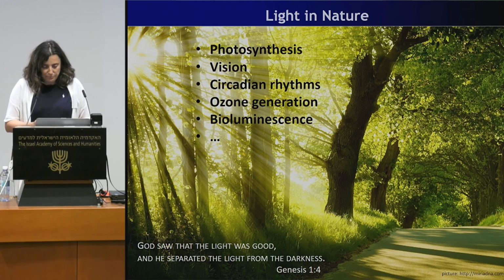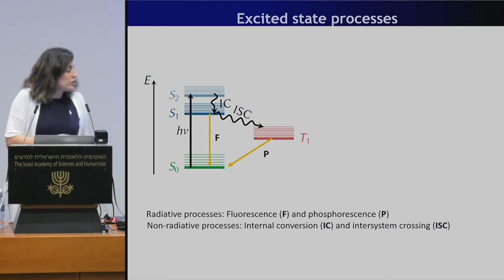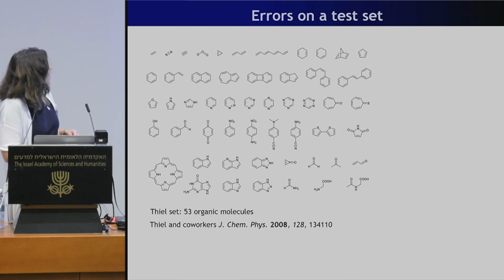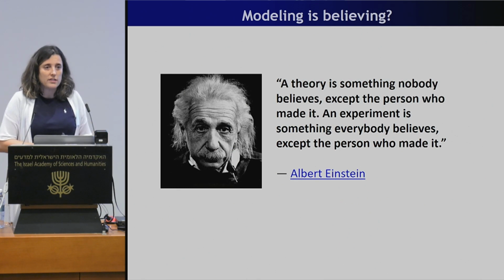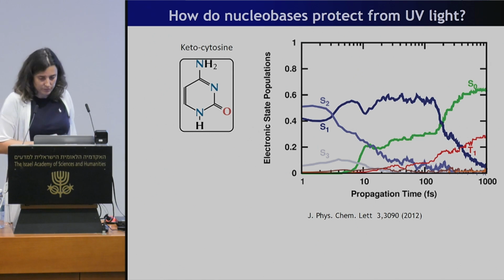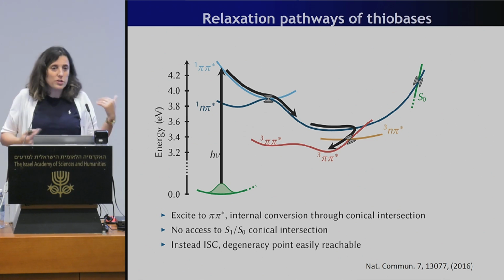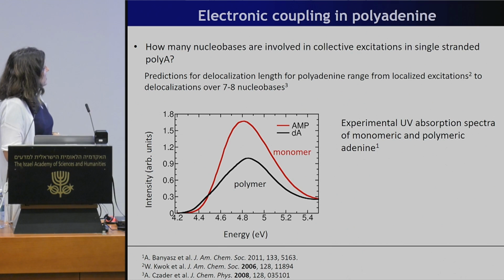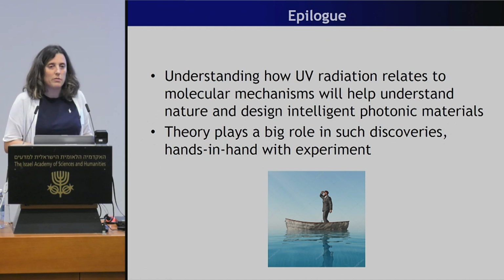Chemical Sciences | D4S10 24/35 Molecular photochemistry - Leticia González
Celebrating the 70th birthday of the State of Israel
The Israel Academy of Sciences and Humanities cordially invites you to a conference on

The Grand Challenges in the Chemical Sciences

Sunday–Thursday, June 3–7, 2018

Organizing Committee: Prof. Raphael Levine (Chair),
Prof. Joshua Jortner, Prof. Dan Shechtman, Prof. Itamar Willner

Session 8 | Quantum Technologies

Chair
Paul Weiss, University of California, Los Angeles

Dorit Aharonov, The Hebrew University of Jerusalem
Quantum Physics through the computational lens

Moti Segev, IASH member; Technion – Israel Institute of Technology
Topological photonics

Abraham Nitzan, IASH member; Tel Aviv University
Molecular electronics and plasmonics: Electrons, light and heat transport at the nanoscale

Session 9 | Big Data / Machine Learning and Deep Learning

Chair
David Harel, Vice President, IASH; Weizmann Institute of Science

Naftali Tishby, The Hebrew University of Jerusalem
The machine & deep learning revolution: How does it change our understating of chemical sciences?

Todd Martinez, Stanford University
How much chemistry can we learn with machine learning?

Session 10 | Computational & Theoretical

Chair
Rudy Marcus, 1992 Nobel Laureate in Chemistry; California Institute of Technology

EKU Gross, Max Planck Institute of Microstructure Physics; The Hebrew University of Jerusalem
TDDFT: Simulating, analyzing and controlling many-electron dynamics, from photovoltaics to laser-driven spin switching

Leeor Kronik, Weizmann Institute of Science
Progress and challenges in the formalism and application of density functional theory

Leticia González, University of Vienna
Molecular photochemistry

Session 11 | Photosynthesis and Energy Storage

Chair
Yaron Silberberg, IASH member; Weizmann Institute of Science

Shaul Mukamel, University of California, Irvine
Novel spectroscopic probes of photosynthetic charge and energy transfer with quantum and x-ray light

Paul Brumer, University of Toronto
Seeking quantum effects in biological light-harvesting systems

Nathan Nelson, Tel Aviv University
Photosynthetic reaction centers: The engine of life

Greg Engel, University of Chicago
Design principles of photosynthetic light harvesting

Evening Lecture

Dan Shechtman, 2011 Nobel Laureate in Chemistry; IASH member; Technion – Israel Institute of Technology
Scientific blunders